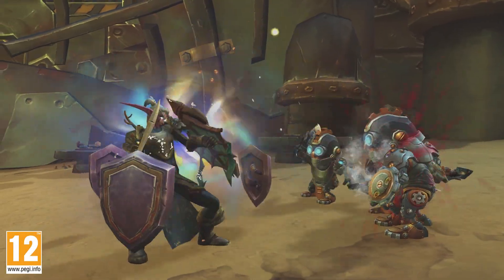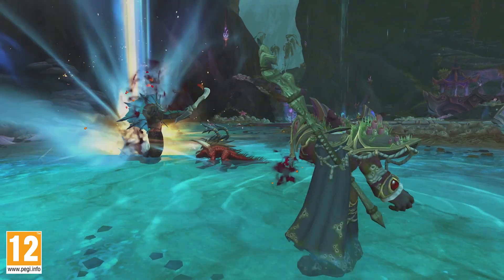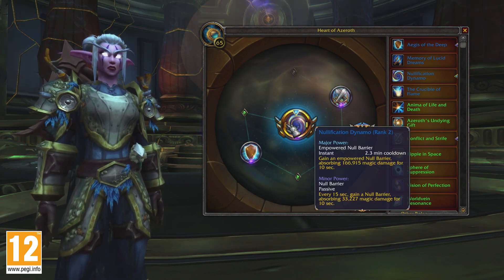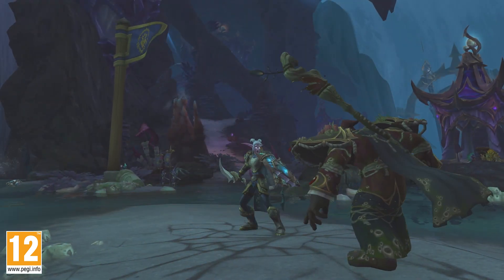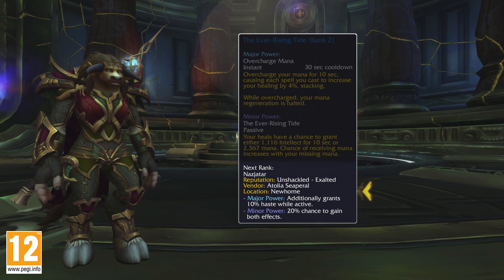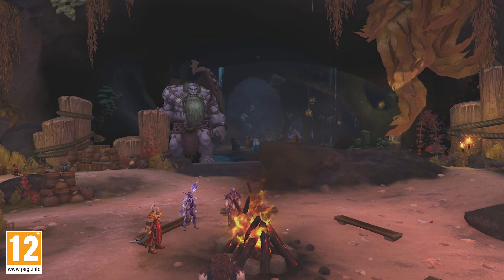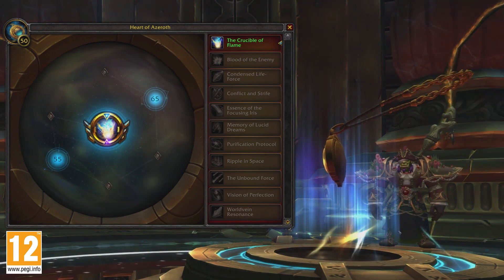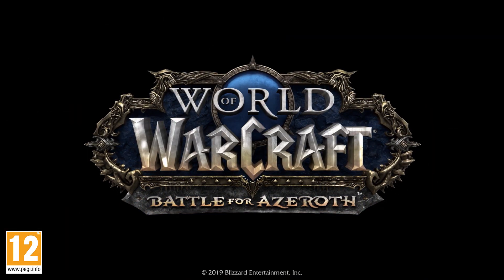Cœur d'Azeroth : personnalisez vos pouvoirs grâce aux Essences (VOST)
Découvrez en détail comment ce nouveau système fonctionne en jeu ! Pour plus de détails n'hésitez pas à consulter notre article

Dans World of Warcraft: Battle for Azeroth, la septième extension du jeu de rôle en ligne massivement multijoueur, la chute de la Legion a déclenché une série d'incidents désastreux qui ont réveillé l'ancestrale rivalité au coeur de la saga Warcraft®.